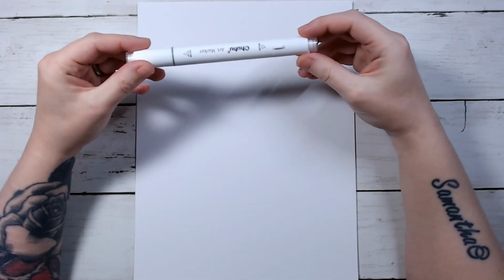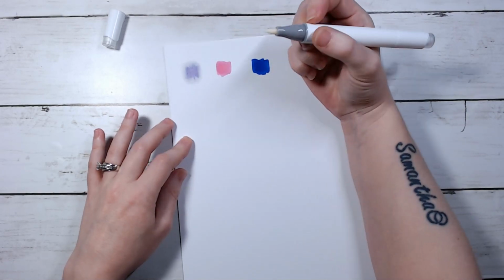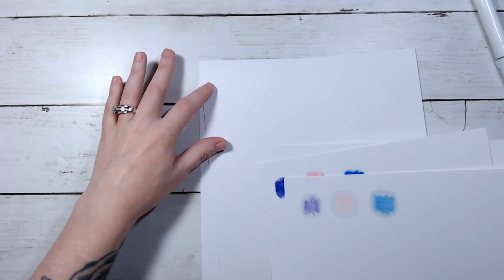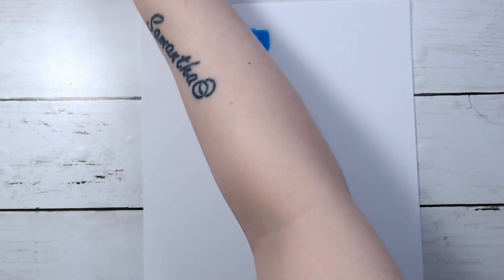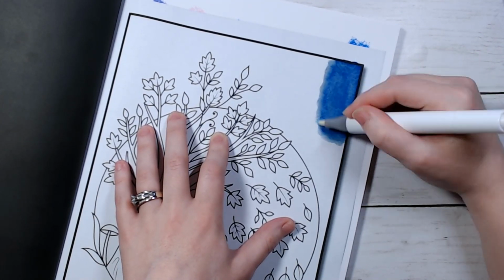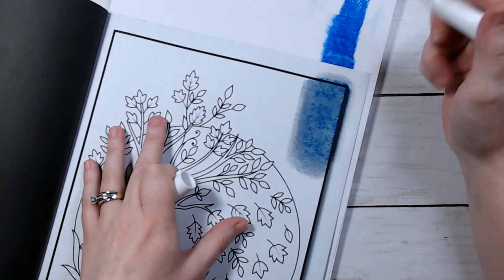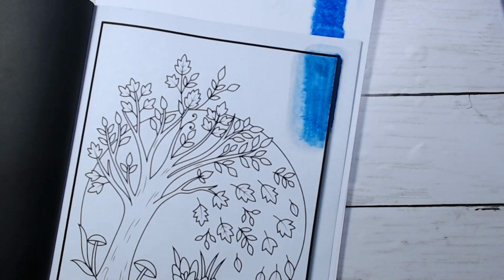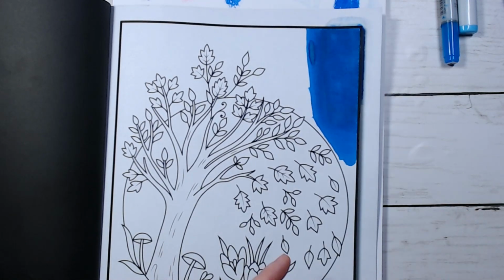How To Erase Alcohol Markers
Thank you so much for helping me out by using my links!

Please note that this does not erase completely, but it erases enough to cover up mistakes or use a different color!

Links:

Ohuhu Pastel markers
Ohuhu 200 set (bullet tip)
Copic Colorless Blender

My Favorite Products:

Sparklepop Gel Pens
Misfits No.7
Copic Sketch
Luminance Colored Pencils
Light And Dark Fantasy Grayscale
Twilight Garden coloring book

Amazon Wishlist

I do not ask for anything! This is something I do for fun, but If you would like to make a donation, it is absolutely not necessary, but very much appreciated.